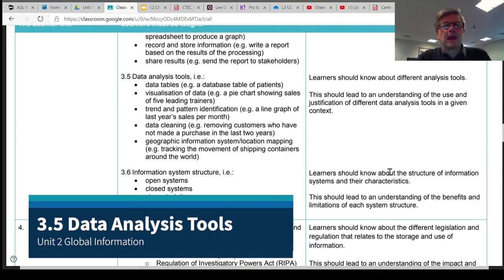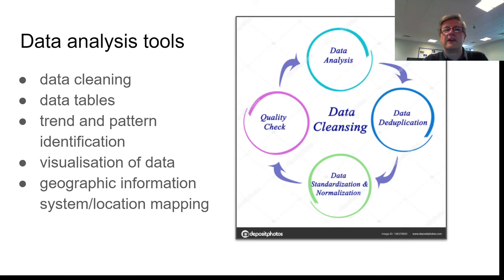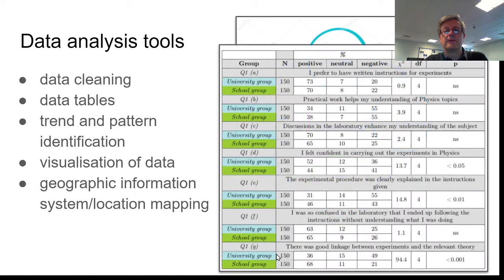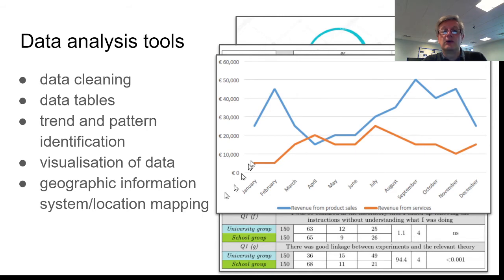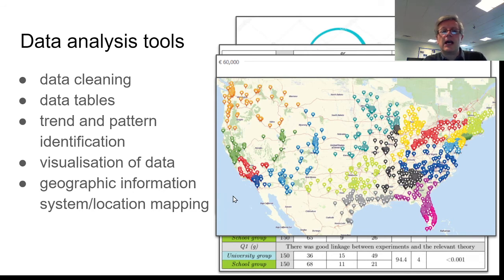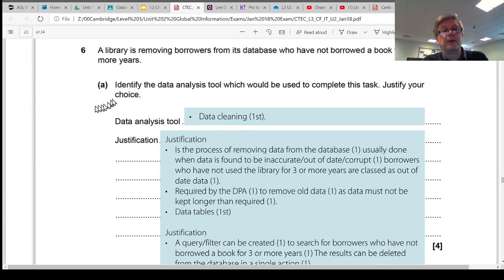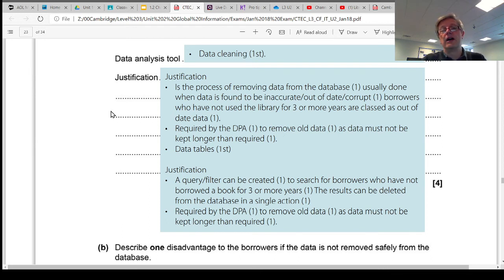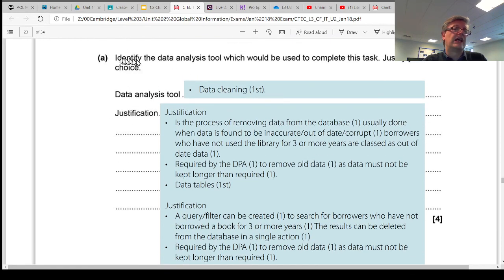3.5 Data Analysis Tools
The tools used by organisation to analyse their data.